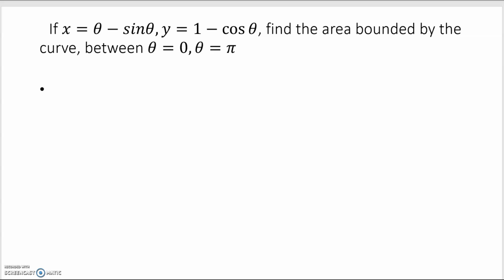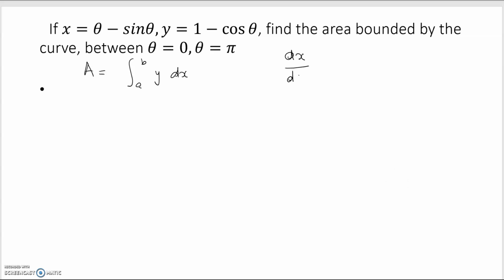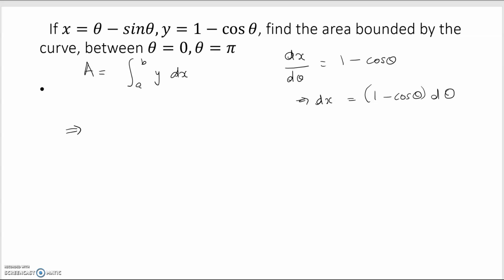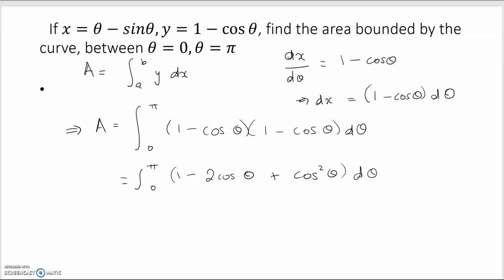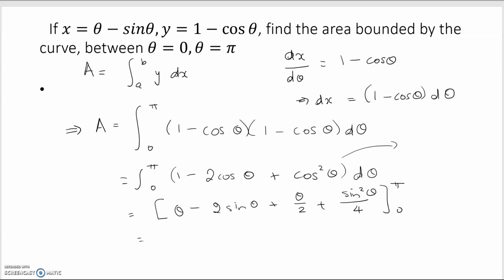MG5004 test 2 q9 2020